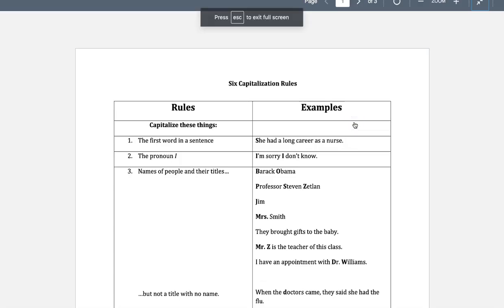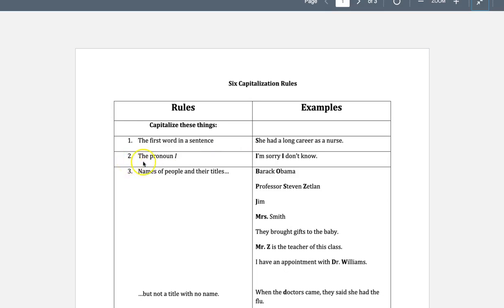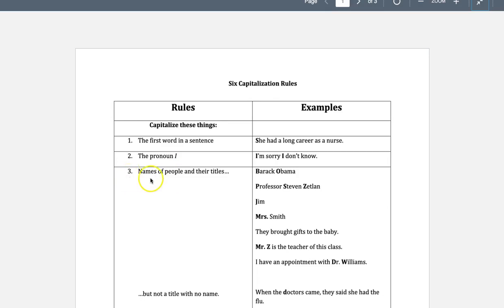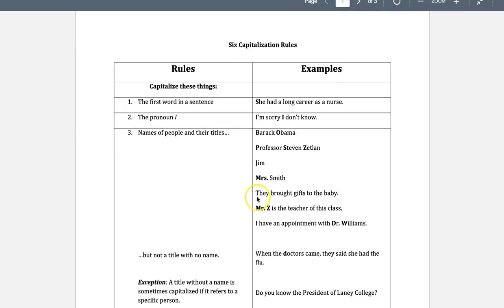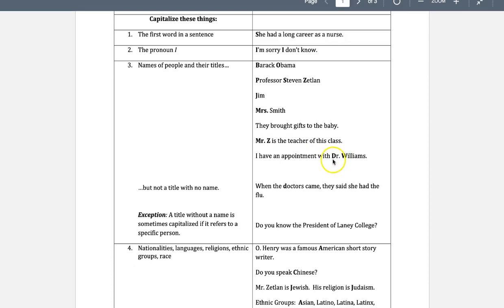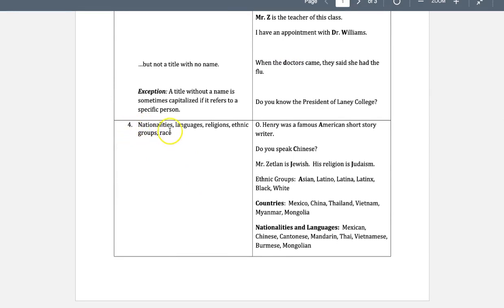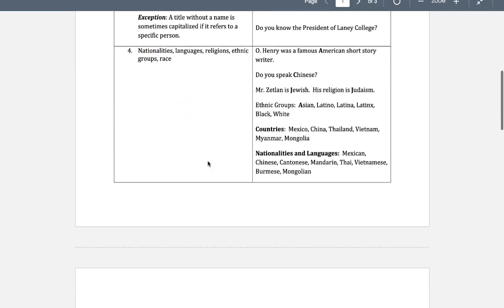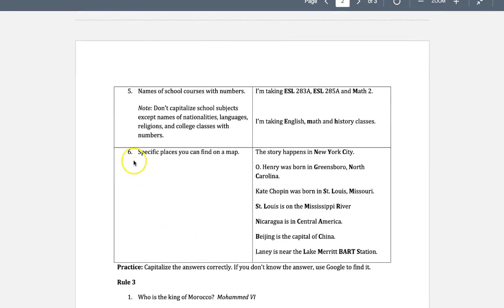6 Capitalization Rules 1